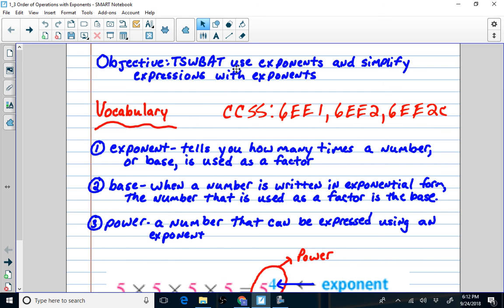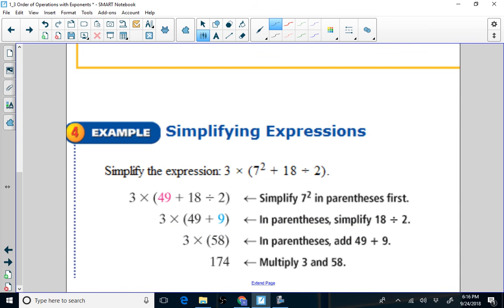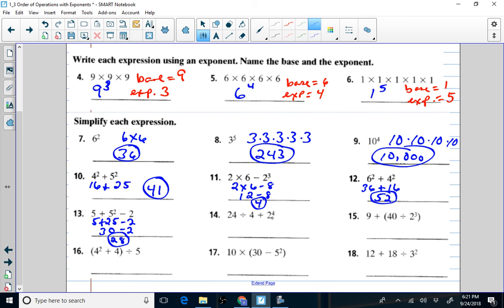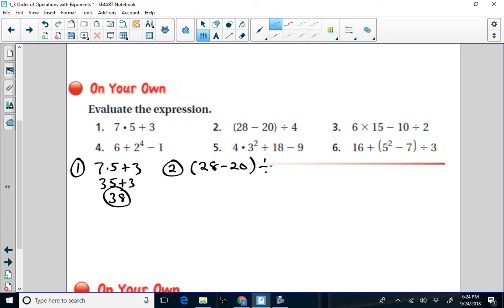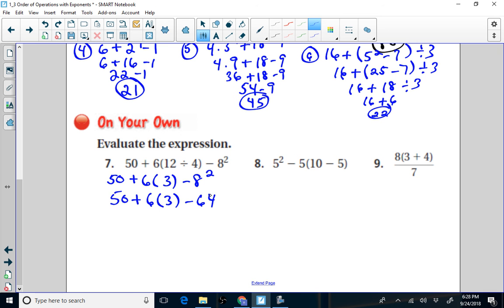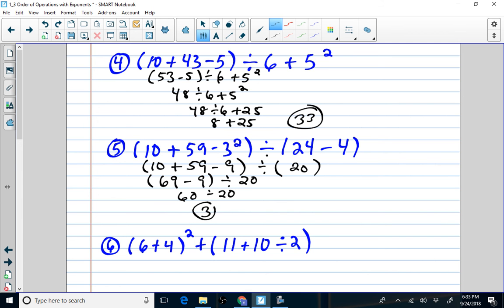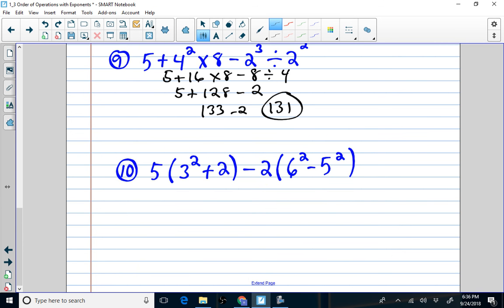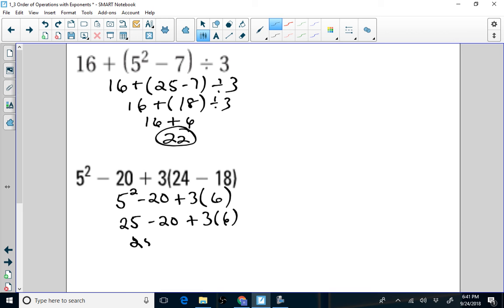1.2 Order of Operations with Exponents